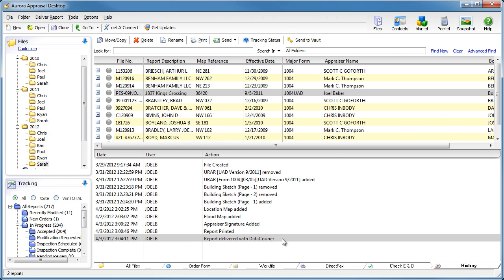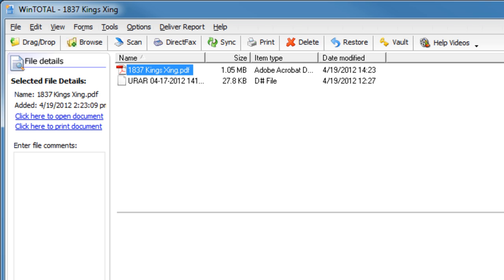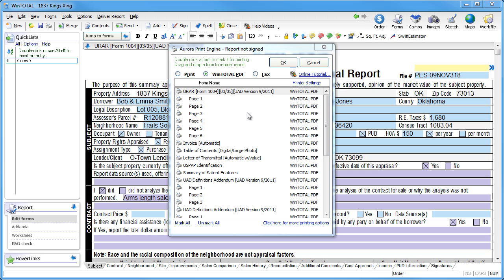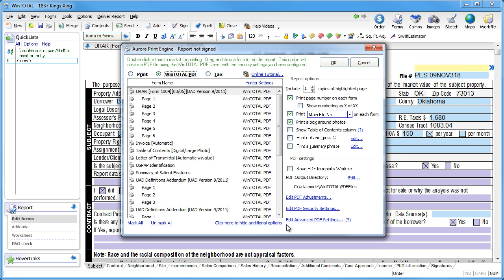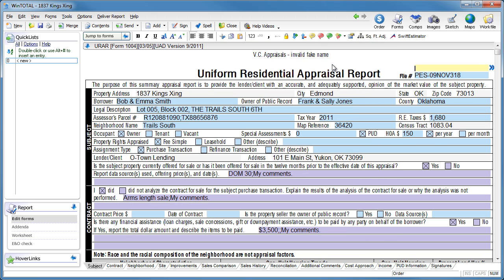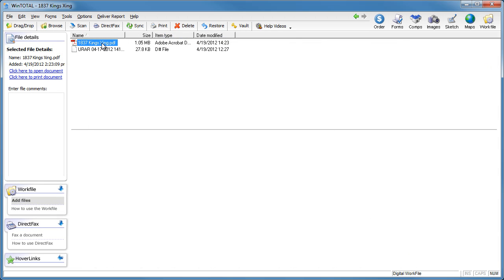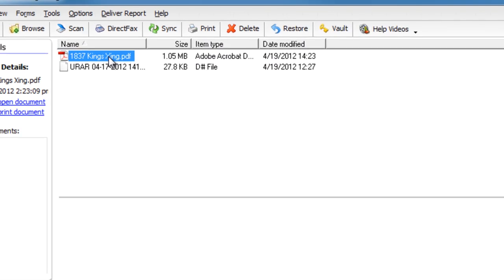Appraiser Tech Tip: Don't save printouts of your reports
Use WinTOTAL's digital workfile to save a copy of every report, every time you send an appraisal to a client.